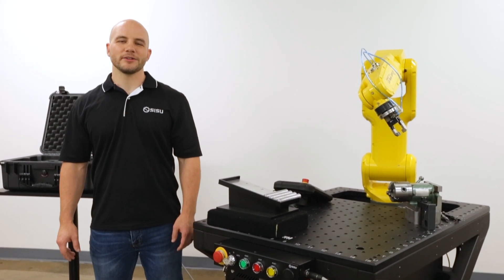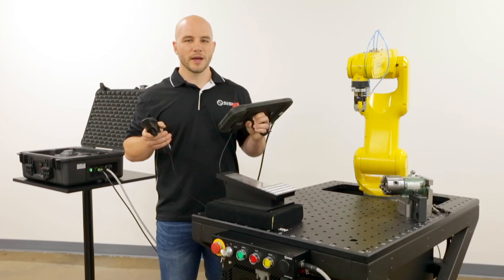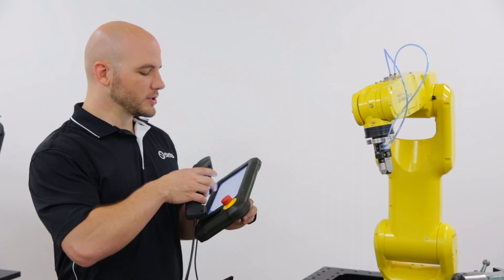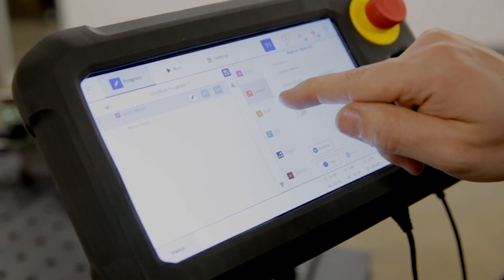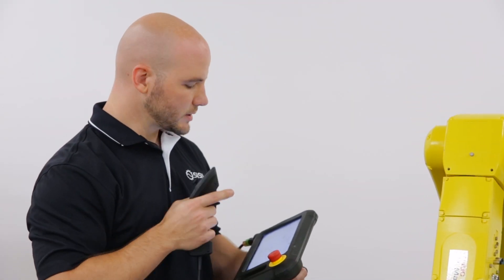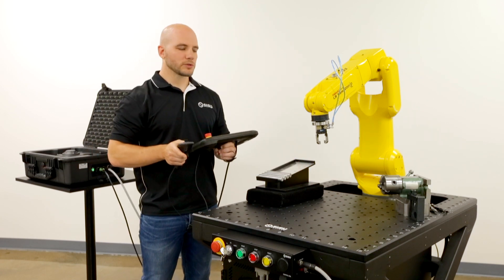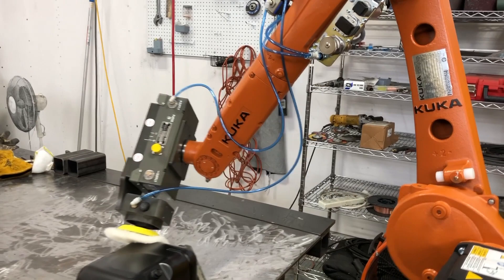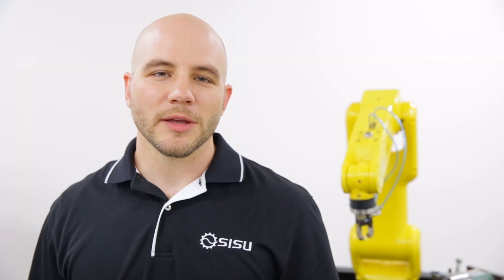SRC - System Overview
The SISU Robot Controller (SRC) system allows industrial robots to be programmed in a fraction of the time by people who have never been to robot training.  Users get ease of use with a high precision robot of any speed or payload that will last 10-20 years.

Patent Pending